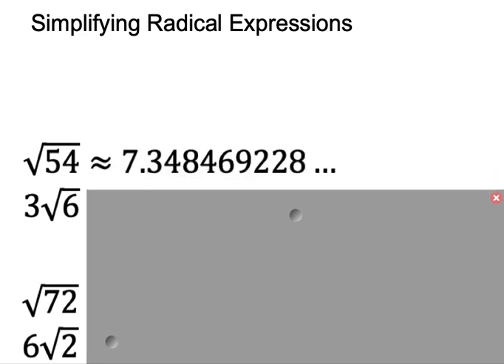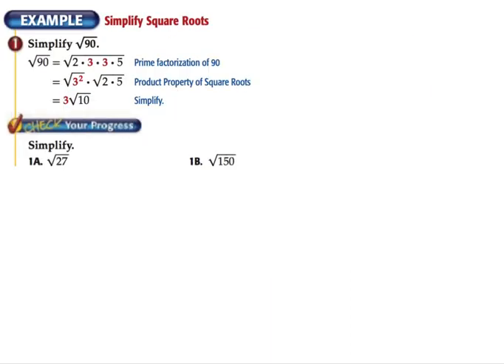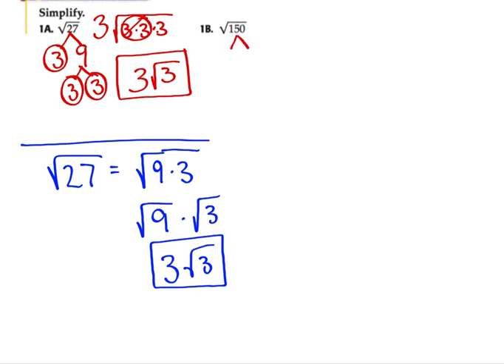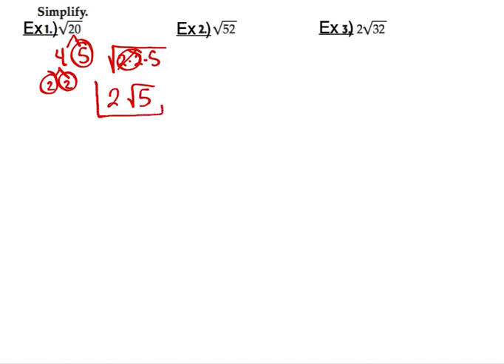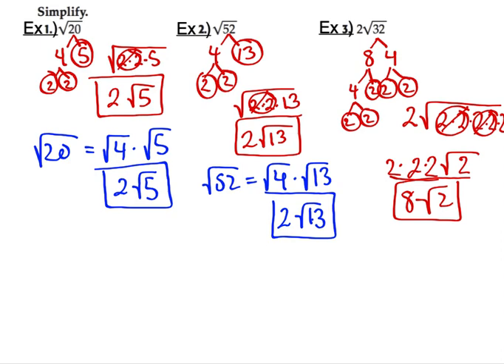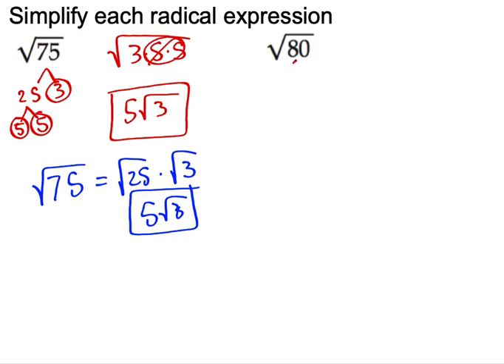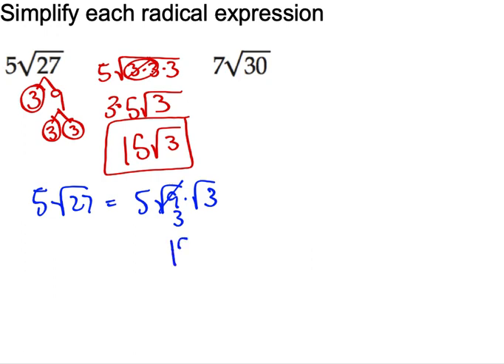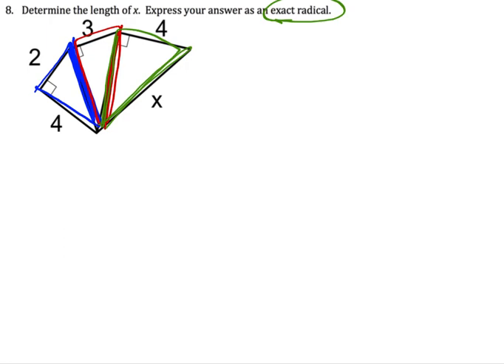Math 8 Unit 6 Lesson 6 Introduction to Simplifying Radical Expressions